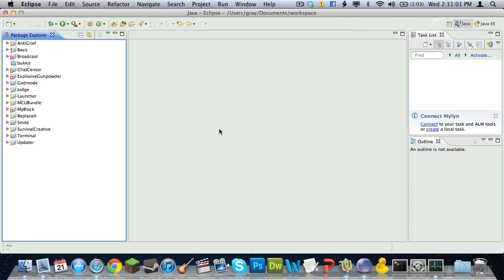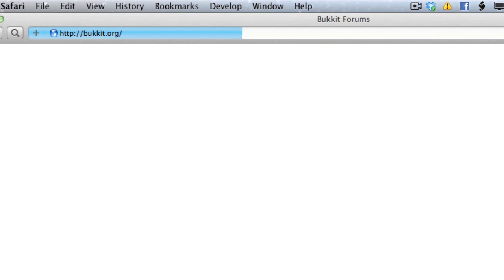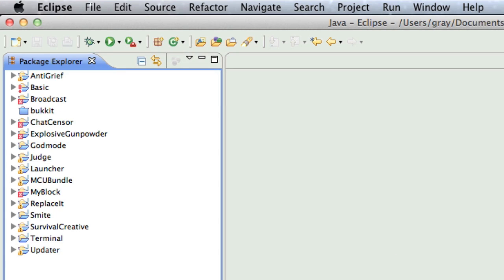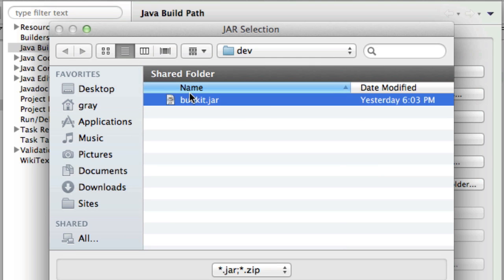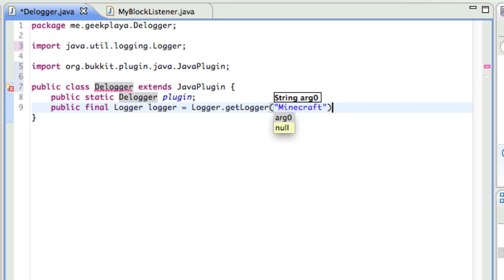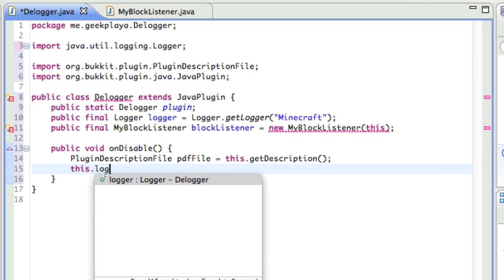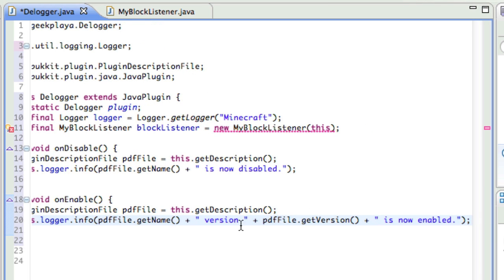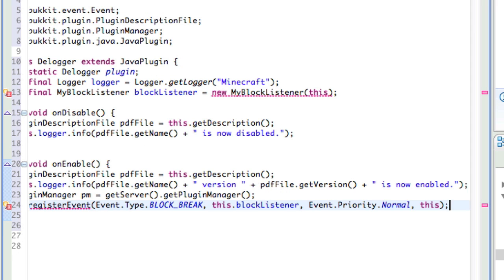Episode 1: Tree Delogger Bukkit Plugin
Tree Delogger Bukkit Plugin - Episode 1

Learn how to make a plugin that will delog a tree when you use an axe (or whatever you want)!

In this episode we setup our main class and create our Block Listener. We also create the onEnable, onDisable, and register the events.